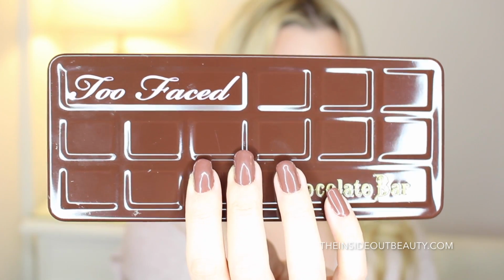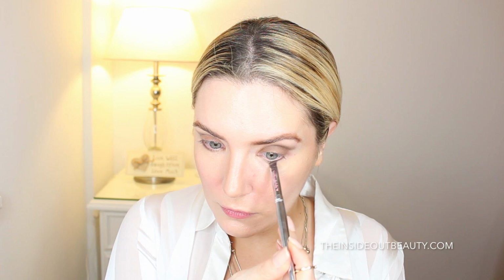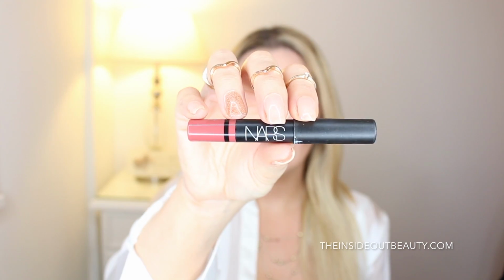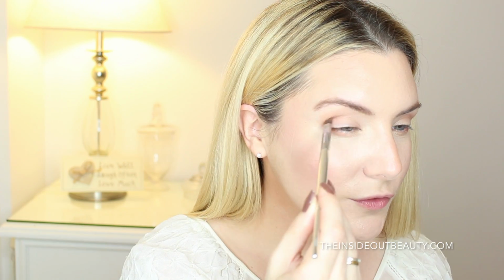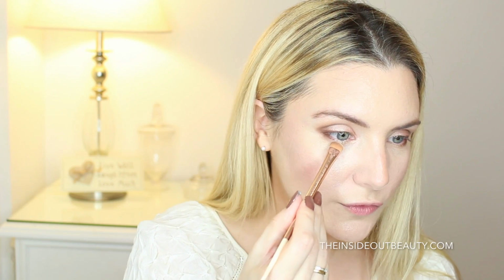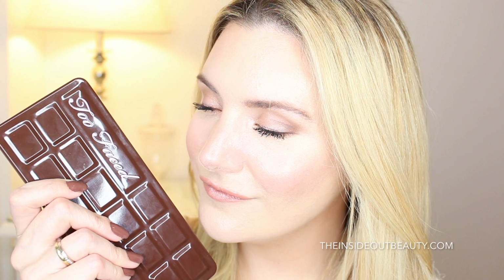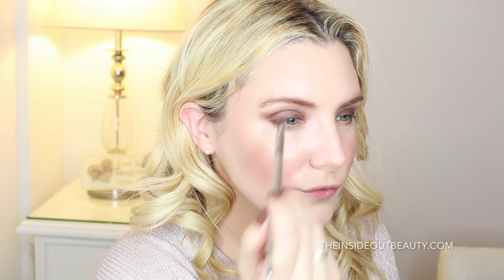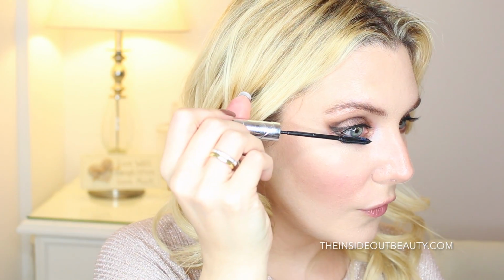3 LOOKS 1 PALETTE | TOO FACED CHOCOLATE BAR PALETTE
Today I'm sharing with you 3 looks using the Too Faced Chocolate Bar Palette.  2 looks for everyday wear and one very dramatic Vampire Diaries type of look.  Even though these videos are SUPER time consuming, I'm enjoying this 3 LOOKS 1 PALETTE series very much!  If you'd like me to continue with this series, please let me know in the comments which other palette you'd like me to make 3 LOOKS with and by giving this video a thumbs up :)

( Google Feedburner will deliver my blog posts and videos to your inbox + you're in for any future GIVEAWAYS)

- PRODUCTS MENTIONED

LOOK #1

LOOK #2

LOOK #3

FTC:  I am happy to promote brands that I love and that I think you will love too. ALL products linked are picked and purchased by me beforehand, which means I only look for those links AFTER my video is uploaded and having this link cannot influence my opinion in any way. Clicking on one of these links is completely up to you.  But if you do, THANK YOU!  Your support means the world to me and contributes to keeping this Youtube Channel alive!

ABOUT ME
I'm Heidi.  Self Proclaimed Product Critic, Makeup Adventurer and Pro Beauty Opinionologist.
Born in Argentina in an Italian and German family. Married to my best friend and Mom to my Exotic Shorthair Lola.
This Youtube Channel is a positive destination for your daily dose of beauty edutainment.
Best Advice I've Ever Heard & Followed:  "Take Your Broken Heart, and put it into Art".

There's no such thing as FREE MAKEUP or SAMPLES for me.  I live in another country and pay a 50% CUSTOMS FEE for absolutely every package I receive from the US or anywhere in the world.  This is GUARANTEED the most unbiased channel you will find.  :)

FAQs
1)  Which Camera do you Use?
Canon T5i + Rode Mic

2) What Makeup Brushes Do you recommend?
I LOVE the Live Beauty Fully collection by IT Cosmetics.  They're are super soft, high quality brushes. Best investment I've made.  PLUS, with every brush you purchase IT Cosmetics donates an EXACT one to the LOOK GOOD, FEEL GOOD program, to help women fighting cancer feel more confident with makeup.
My favorite ones of the  Live Beauty Fully collection are:
 IT COSMETICS BRUSHES For ULTA Live Beauty Fully
#203 BLENDING CONCEALER BRUSH
#216 ALL OVER SHADOW BRUSH
#220 SMALL SHADOW BRUSH
#212 ESSENTIAL CONCEALER BRUSH
#217 ANGLED LINER / BROW BRUSH
#227 FLAWLESS BLUSH BRUSH
#211 POWDER BRUSH

3) How can I save money on Makeup?
I use and recommend to my friends the Ebates reward program and I get periodic checks with CASHBACK. PLUS, you get a $10 USD reward just for signing up through it.

IF YOU'VE READ THIS FAR THANK YOU!!! COMMENT HeyHeidi below just so I know!